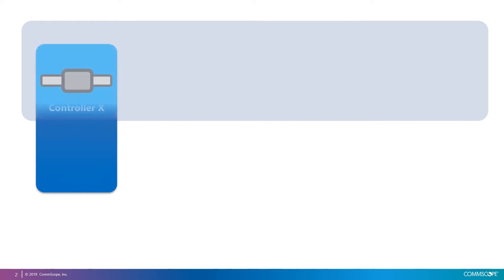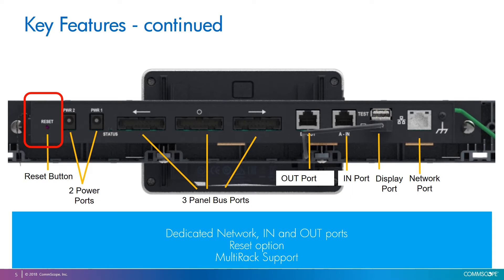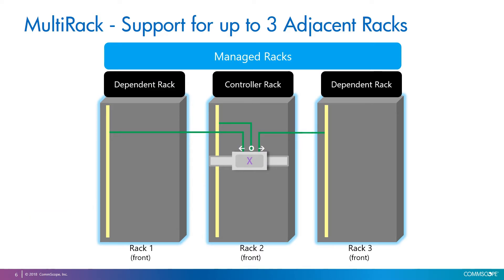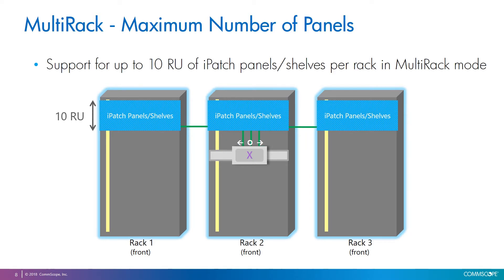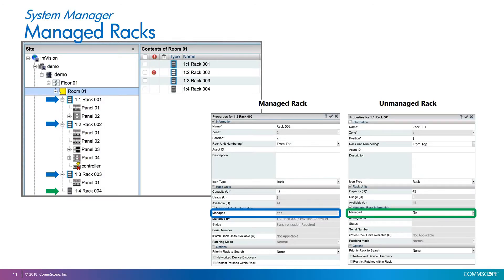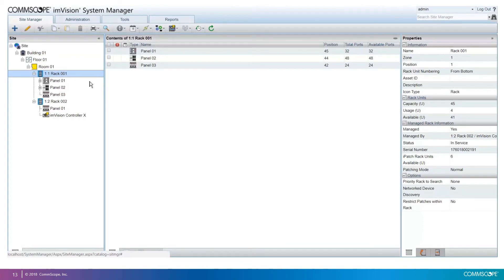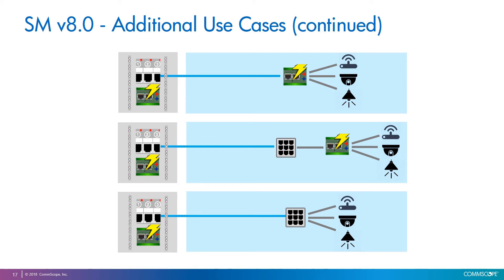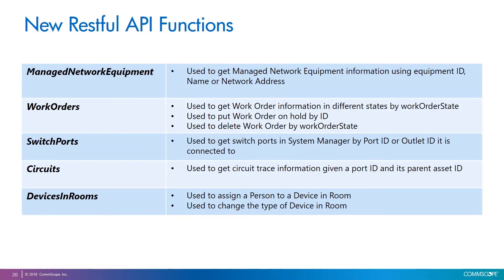imVision SM8.0 Release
This video describes the most important features and enhancements included in System Manager 8.0 Release.